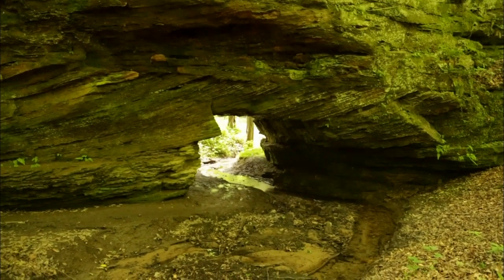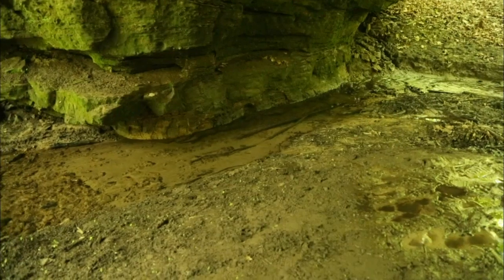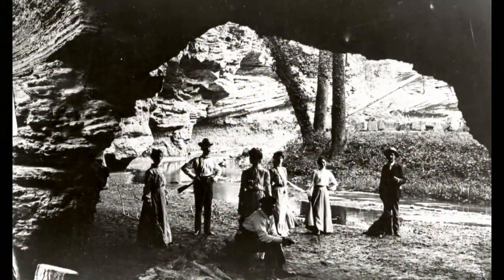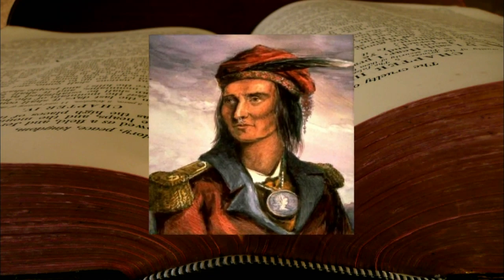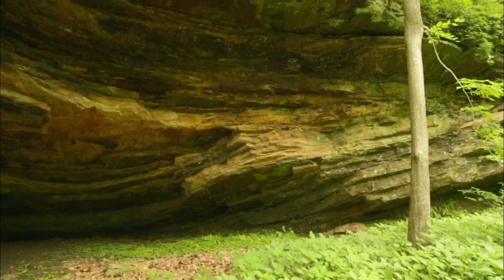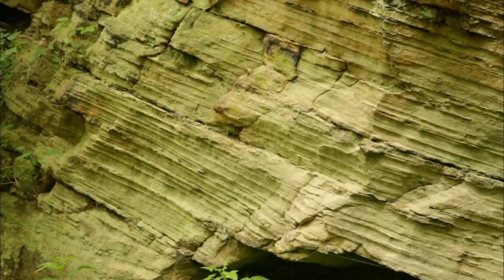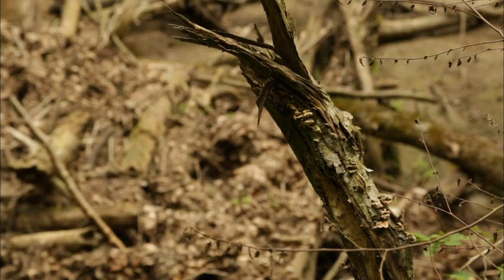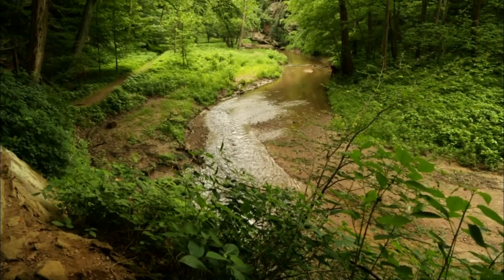Portland Arch | Indiana Natural Wonders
Recognized as a National Natural Landmark, the Portland Arch Nature Preserve, located in Fountain County, features Indiana's largest natural sandstone bridge.

For more ideas on beautiful locations to visit throughout Indiana, go to:  in.gov/dnr/naturepreserve.